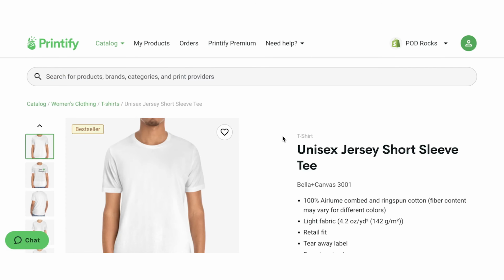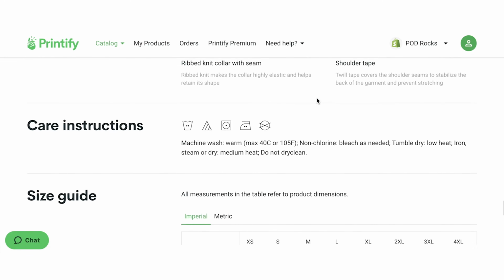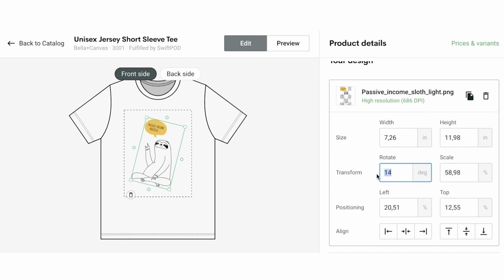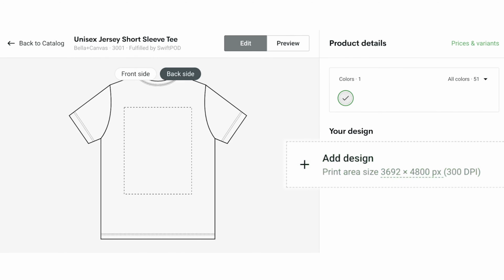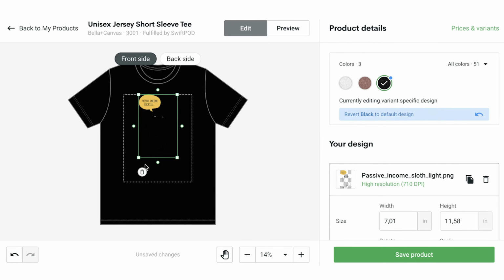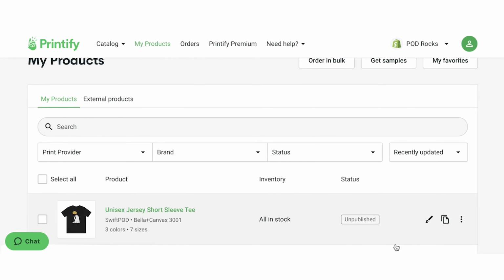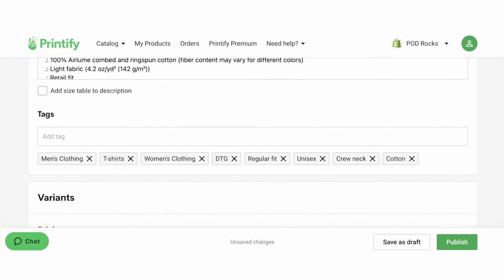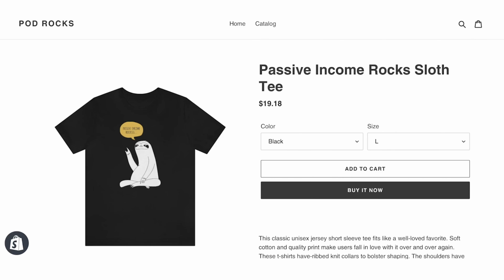Create and SELL Your First Custom Product (2024)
Find out how to Create Your First Product in this Detailed Printify Tutorial. In this video we go into a bit more detail explaining how does printify work and how to upload your design, edit it, change variants, edit the product description, set your profit margin and we also explain where to find shipping and other details, which print surfaces you can print on, including neck labels, and more.

Count on automated order fulfillment by Printify’s great network of Print Providers.

With Printify you can create and sell custom printed products with your design - shirts, shoes, phone cases, hats, mugs, tote bags, pillows, blankets and many more.
We manage automated order production and shipping directly to your customers - with your branding. The Print on Demand Drop Shipping Platform.

Whether you’re looking to start a Shopify dropshipping business, sell on Etsy, WooCommerce or eBay, Printify is the solution for you. (More integrations coming soon.)

Look forward to more Business-related Tutorials and Product Reviews.

Create your first product now. Choose from hundreds of products in our catalog:

You can find the answer to most questions in our Help Center